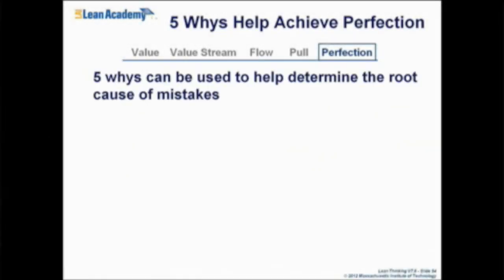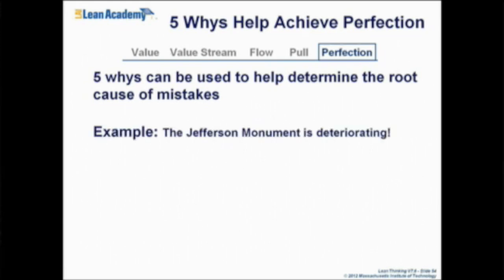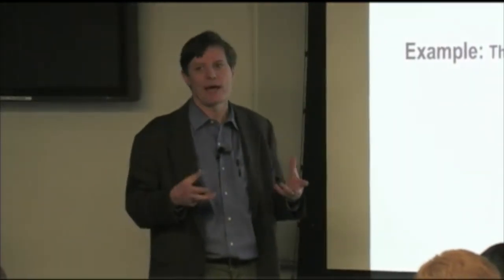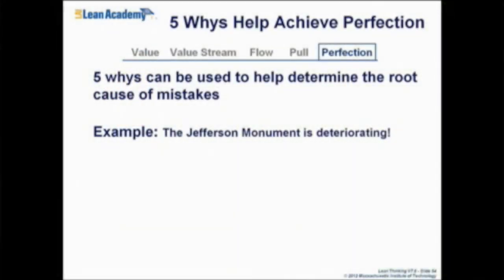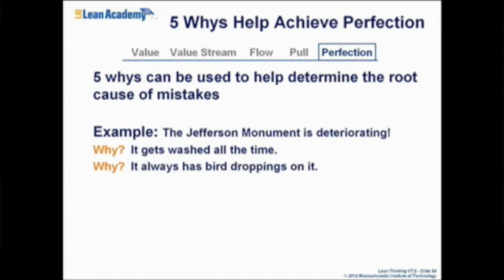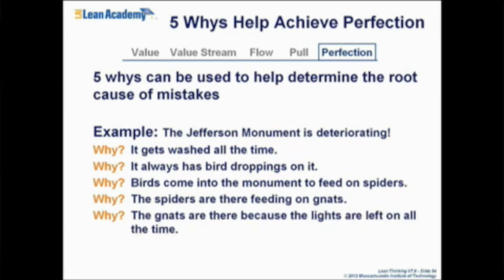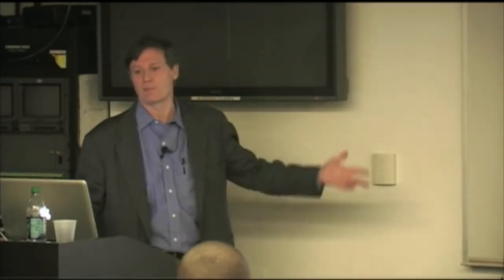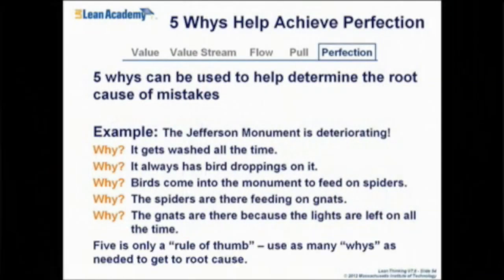Introduction to Lean Thinking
This course, adapted from the MIT Open Courseware library, gives an introduction to the principles of Lean Thinking. Through a series of recorded lectures, this course defines and gives an overview of the process behind Lean Thinking as well as its five fundamental elements. This course originally took place at MIT in January 2012.